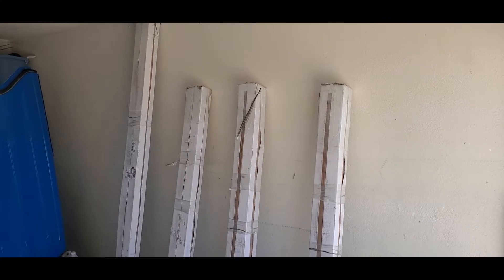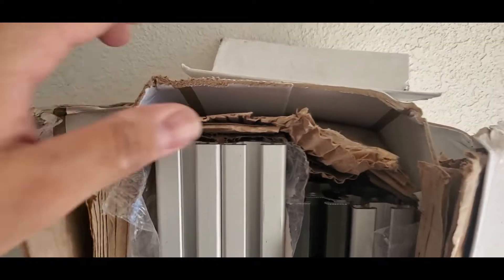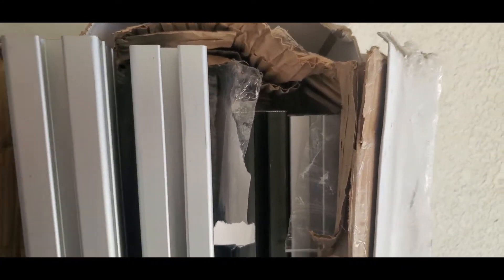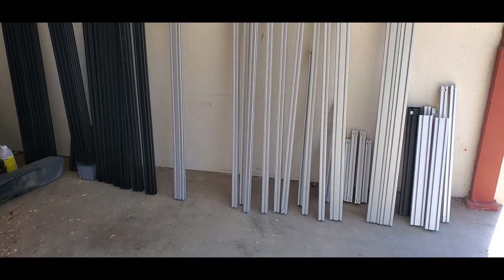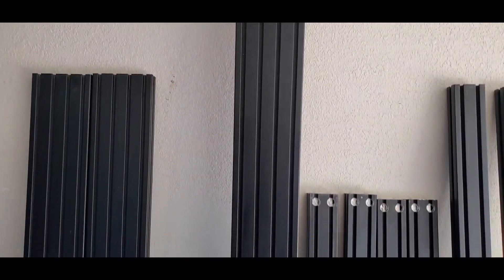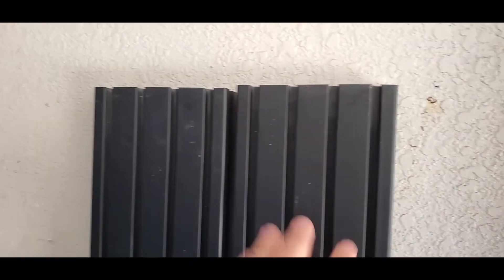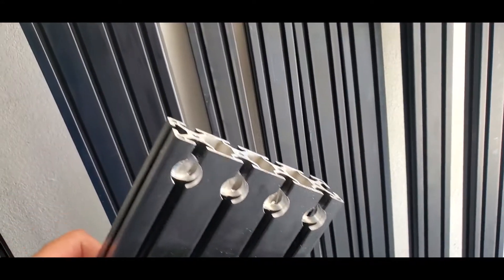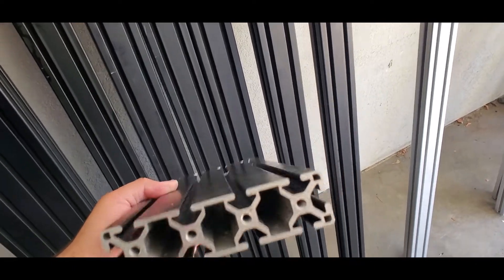The 8020 Has Arrived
What have I gotten myself into?!!??! A quick look at what I ordered.

The 8020 has arrived for my POP-TOP CAMPER TOPPER BUILD!!

I have a few specifications for this build:
1) fit my 2014 GMC Sierra 1500 Half Ton Truck.
2) Require No Welding
3) Be Ultra Light Weight to fit under my GVWR
4) Cost no more than half the price of a purchased Pop Top Camper
5) Finish it and explore with it!

The frame will be made out of 8020 aluminum extrusion which doesn't require welding. I will be documenting all the Parts, Canadian Suppliers, Designs and Process that I used during this build for those who are looking to do the same.

Amazon Wish List

FULL DISCLOSURE
I am working to monetize this channel to help fund this build and my adventures afterward.

If you have questions or comments, please feel free to post them in the comments sections and I'll do my best to answer them.

Mike